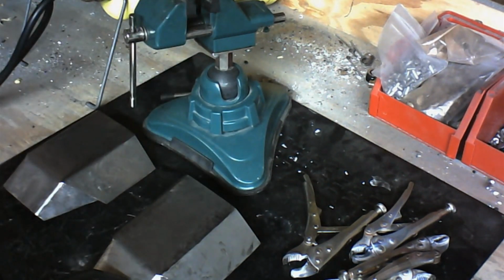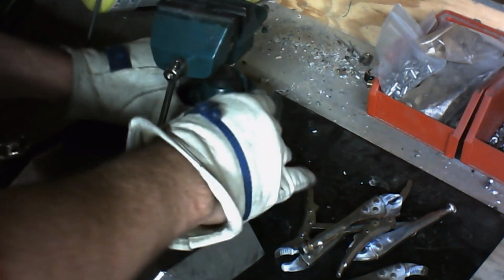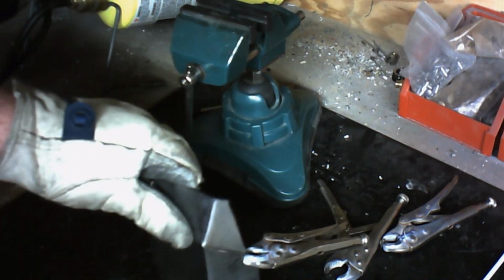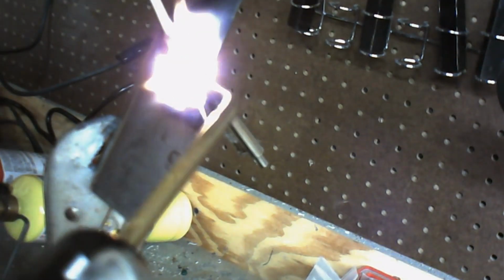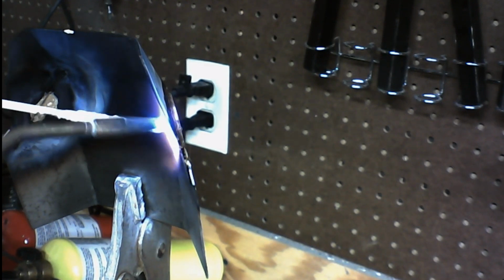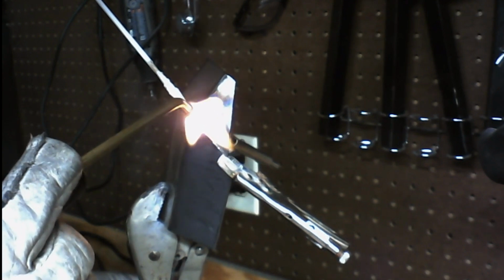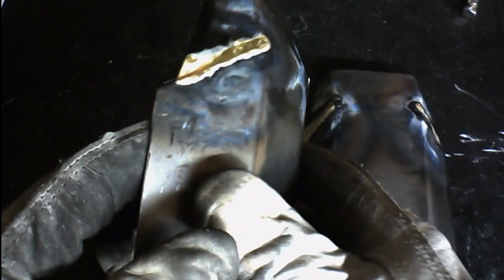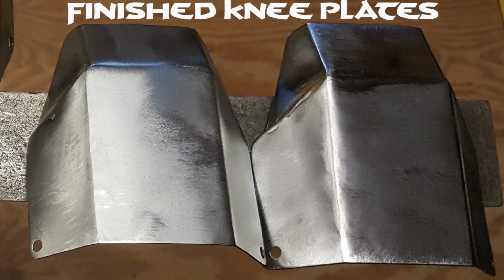Episode 3 - Brazing/Low Temperature Welding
Learn how to make multi-piece metal Mandalorian armor parts using a brazing torch and brazing rods.

Visit the Mandalorian Mercs for more help and info on Mandalorian costumes.